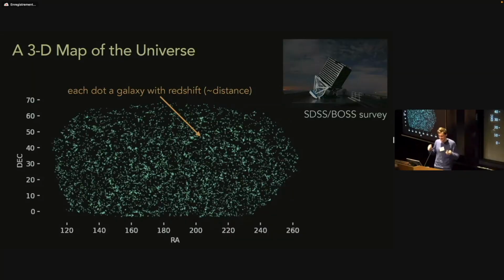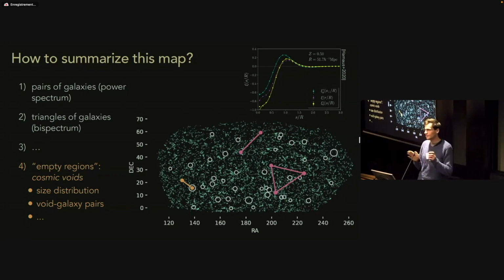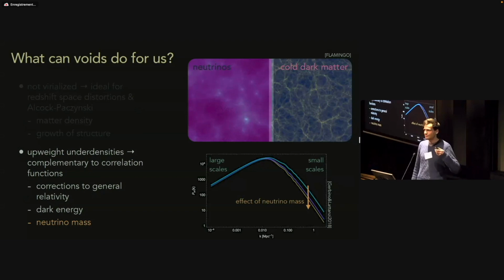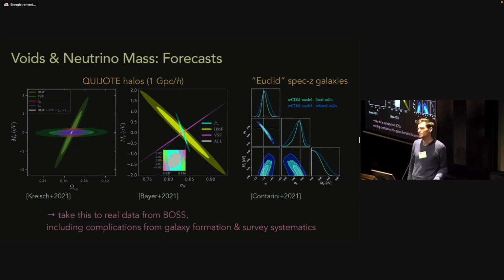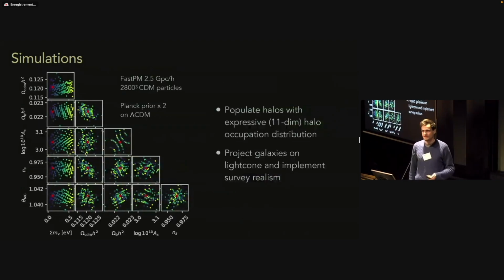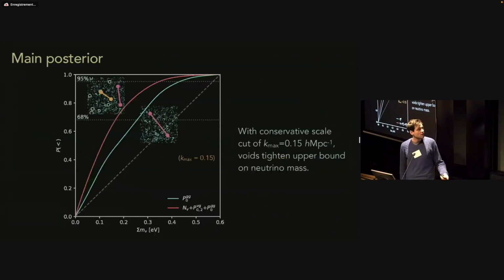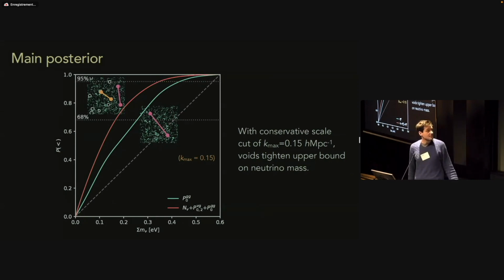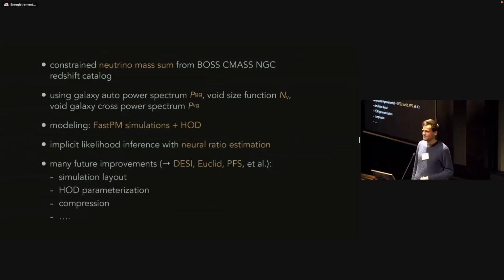Neutrino mass constraint from an Implicit Likelihood Analysis of BOSS voids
Neutrino mass constraint from an Implicit Likelihood Analysis of BOSS voids (Leander Thiele)

Cosmic voids identified in the spatial distribution of galaxies provide complementary information to two-point statistics. In particular, constraints on the neutrino mass sum, $\sum m_\nu$, promise to benefit from the inclusion of void statistics. We perform inference on the CMASS NGC sample of SDSS-III/BOSS with the aim of constraining $\sum m_\nu$. We utilize the void size function, the void-galaxy cross power spectrum, and the galaxy auto power spectrum. To extract constraints from these summary statistics we use a simulation-based approach, specifically implicit likelihood inference. We populate approximate gravity-only, particle neutrino cosmological simulations with an expressive halo occupation distribution model. With a conservative scale cut of $k_\text{max}=0.15\,h\text{Mpc}^{-1}$ and a Planck-inspired $\Lambda$CDM prior, we find upper bounds on $\sum m_\nu$ of $0.43$ and $0.35\,\text{eV}$ from the galaxy auto power spectrum and the full data vector, respectively ($95\,\%$ credible interval). We observe hints that the void statistics may be most effective at constraining $\sum m_\nu$ from below. We also substantiate the usual assumption that the void size function is Poisson distributed.